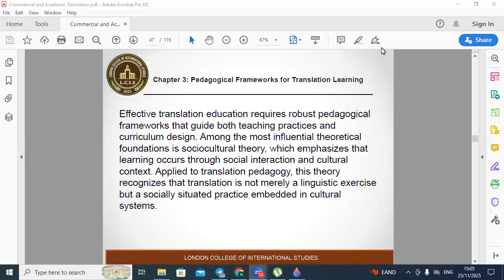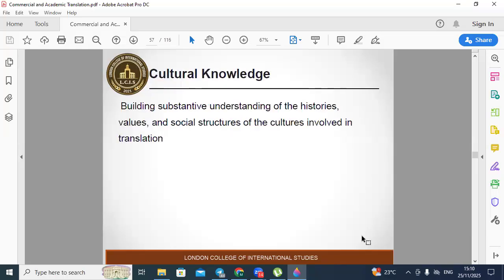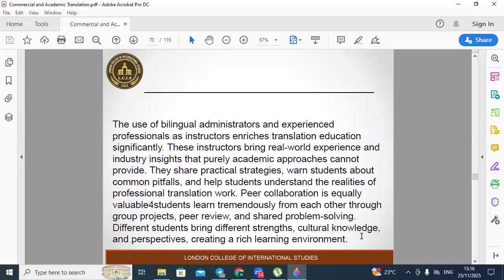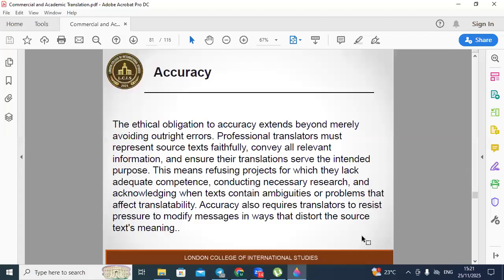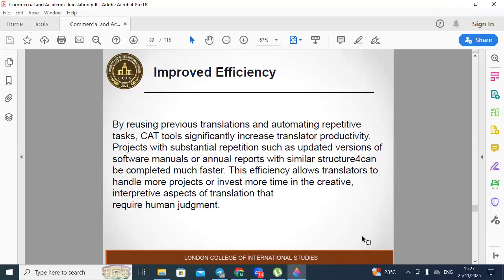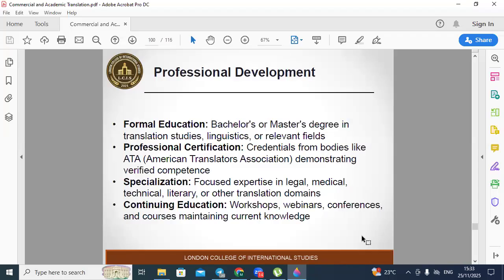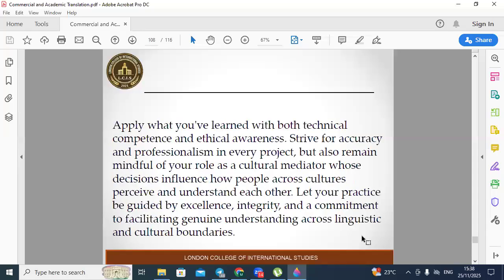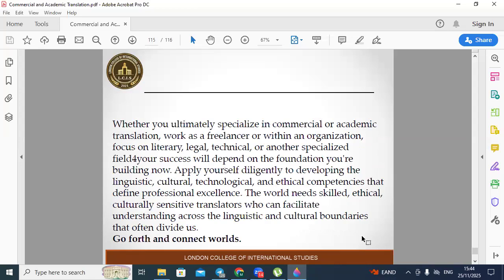Lecture 2 / Commercial and academic translation